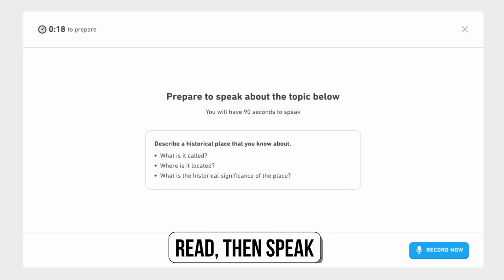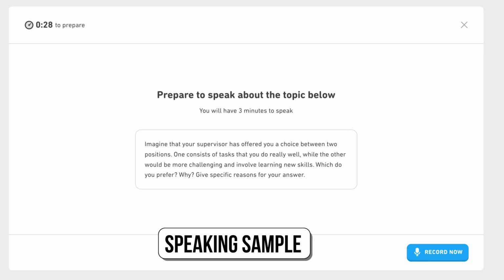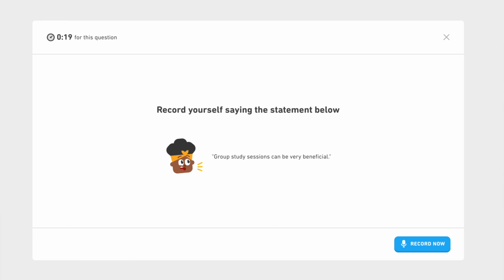New SPEAKING Question - 2025 Duolingo English Test Update!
0:00 2025 Duolingo English Test Update
0:22 Get 10% Off Your Official DET
0:44 Interactive Speaking on the DET
2:30 Interactive Speaking example questions and answers
9:15 Study with Teacher Luke on DET Ready
9:35 New Interactive Listening 2025
10:30 Further changes to the DET 2025

Are you preparing for the Duolingo English Test? Increase your chances of success by learning about the changes taking place starting on July 1st.

If you're planning to take the Duolingo English Test soon, we would love to hear from you in the comments section. 👇

The Duolingo English Test is a cutting-edge English proficiency test designed for students seeking to certify their English level. To determine if your desired institution accepts the Duolingo English Test, please visit the official Duolingo English Test website for more information.

Remember to show your support by liking and sharing this video.

We are dedicated to sharing valuable Duolingo English Test lessons to assist you in improving your score.